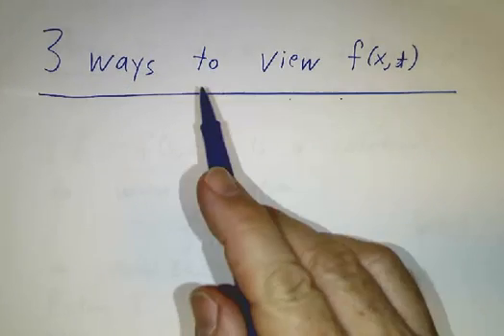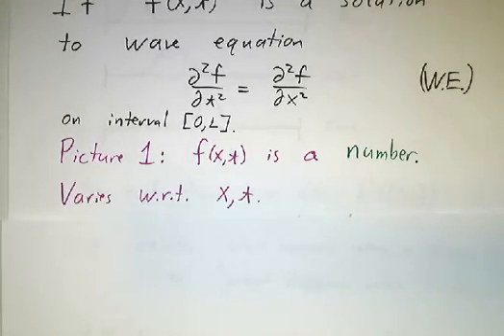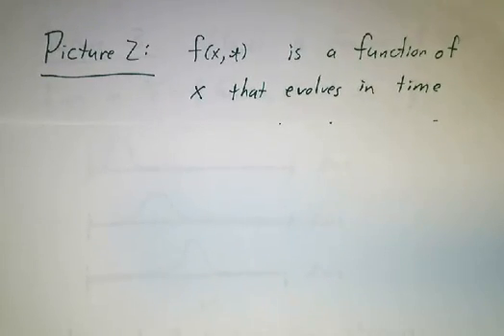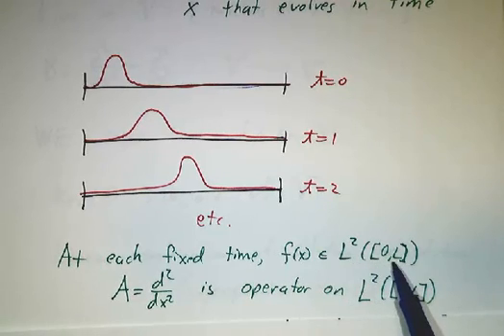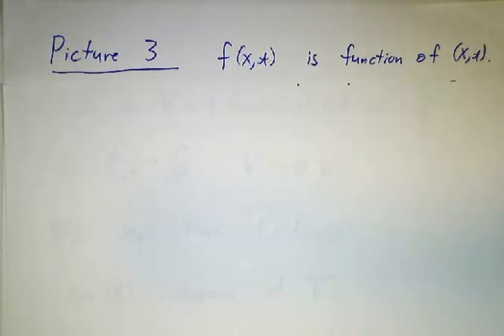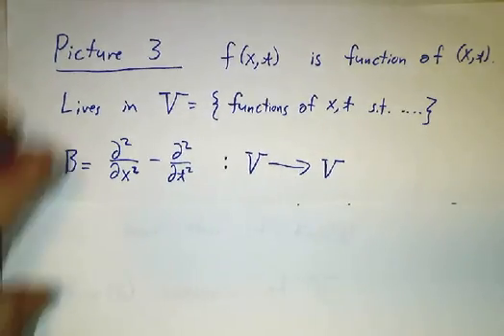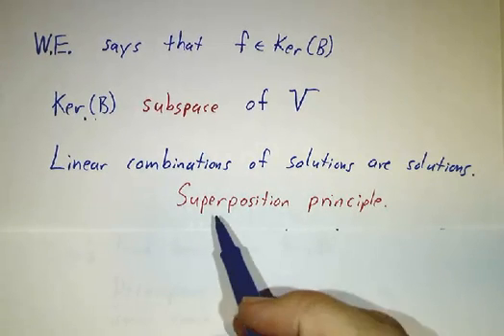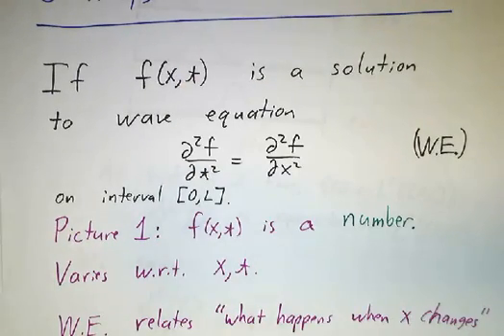3 Ways to Think About Functions and PDEs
There are 3 ways to think about functions of position and time, and they lead to different insights into what PDEs mean, and how to solve them.